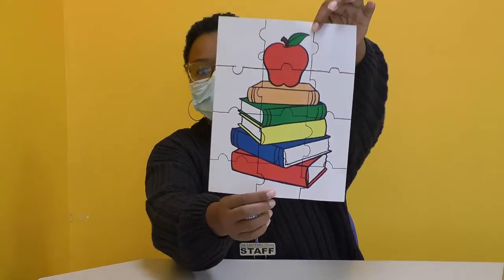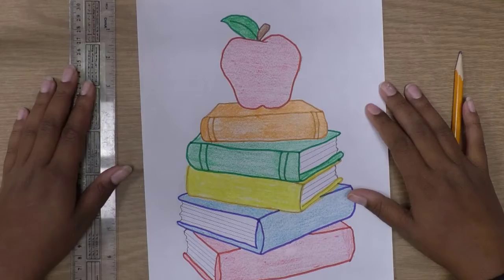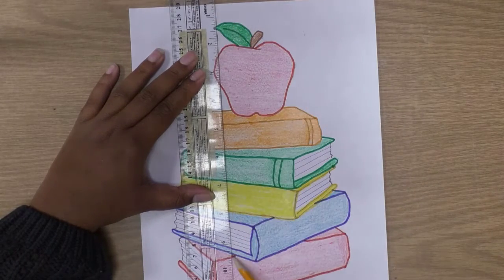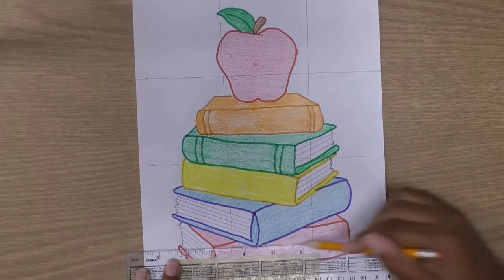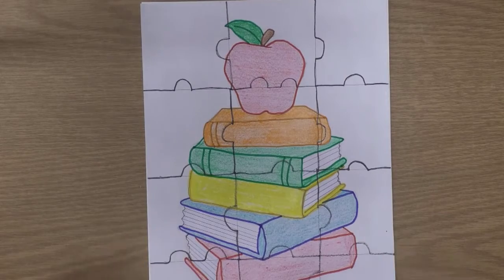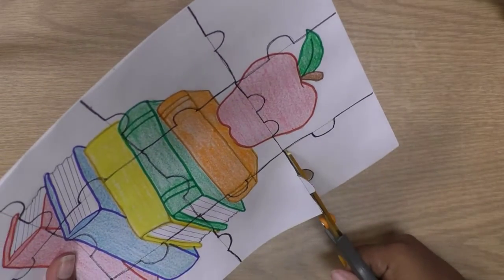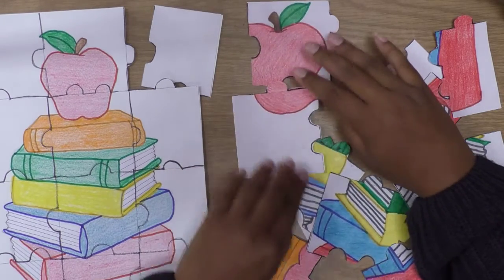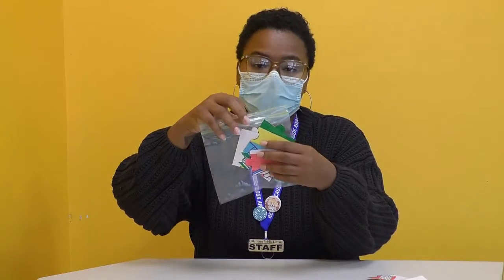Art Break: DIY Puzzle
Alina demonstrates how to make a DIY jigsaw puzzle.